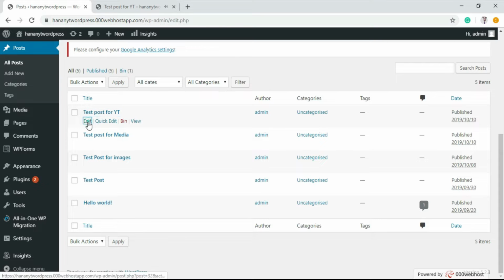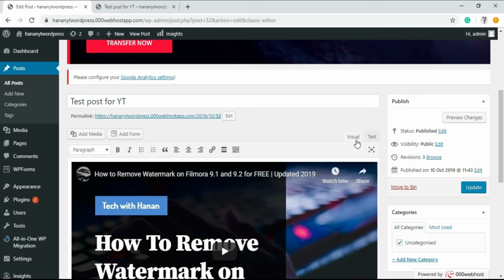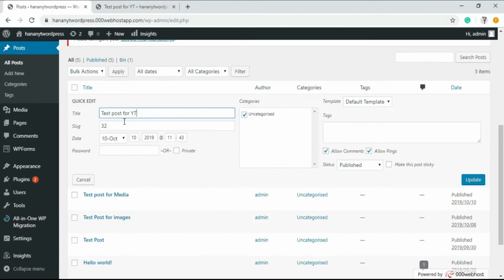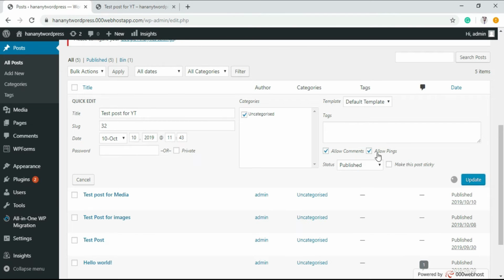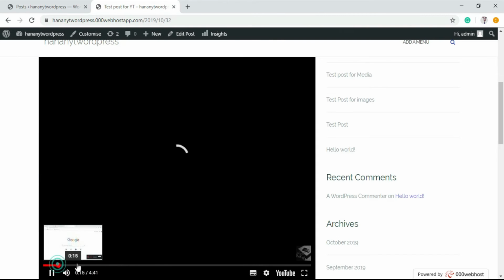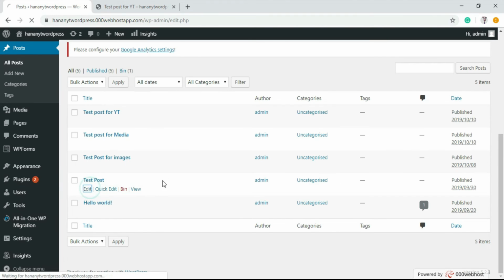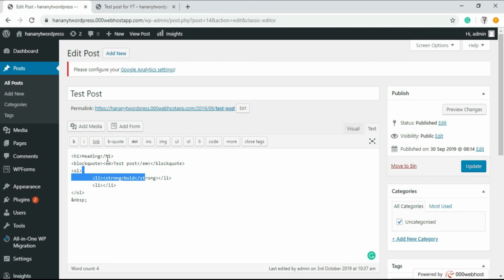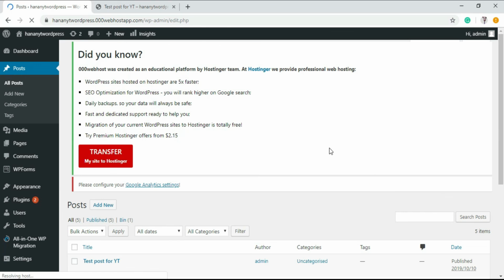How to Edit the Existing Content in WordPress | Pictures and Videos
In this video, you will learn "How to Edit the Existing Content in WordPress | Pictures, and Videos"